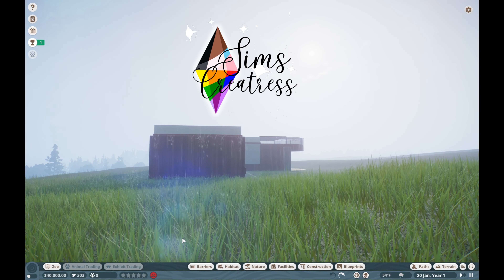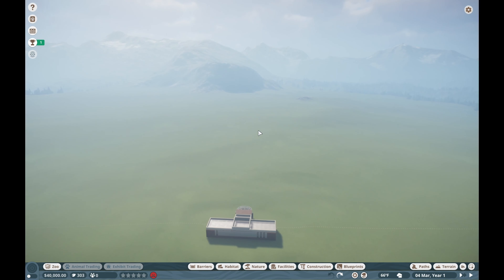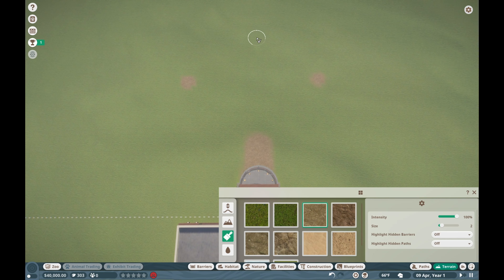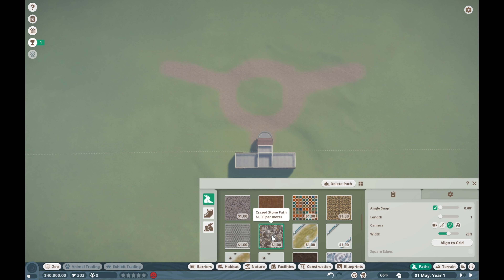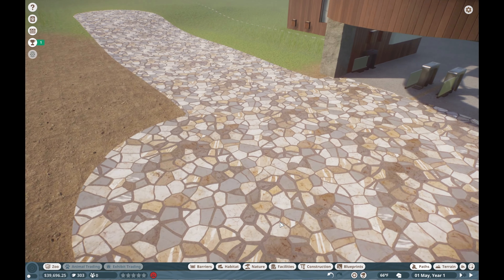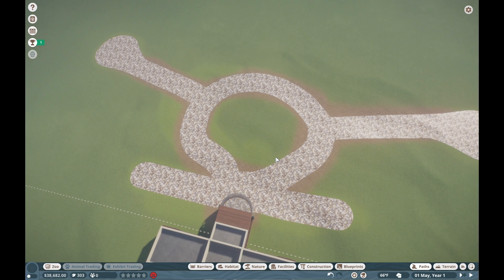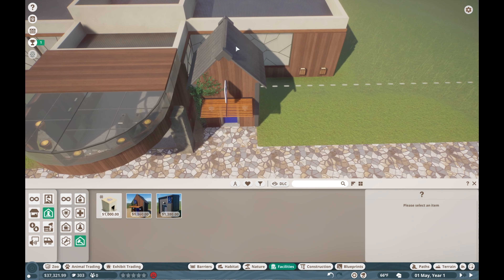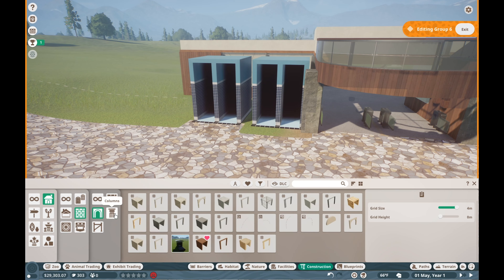EP 5 Getting started with second Zoo in Europe | Let's Play Planet Zoo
Let's play Planet Zoo in franchise mode while we build a second franchise location from nothing. This location is a European location which has started out being very rainy making for some interesting gameplay challenges. Here we are laying some basic infrastructure for the zoo, including a trading center, keeper hut, starter zoo paths, and some guest amenities.